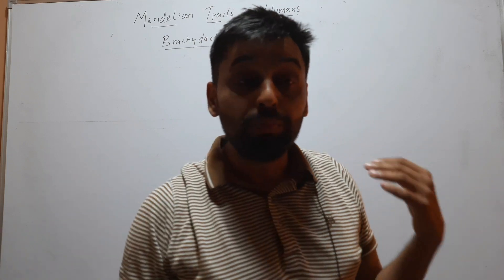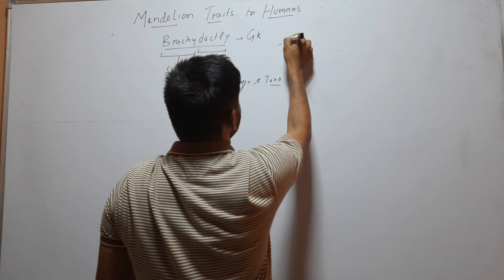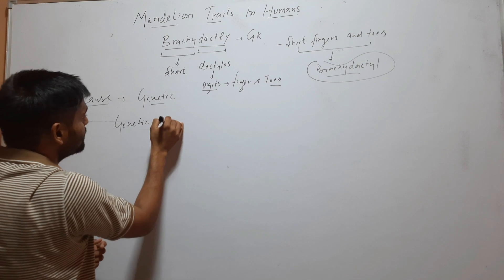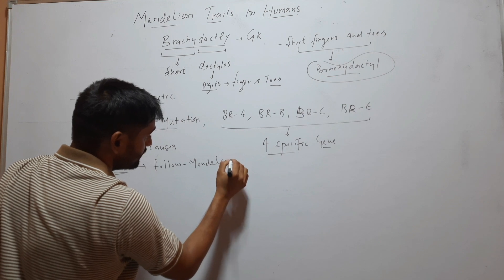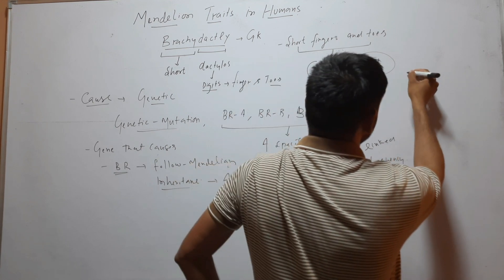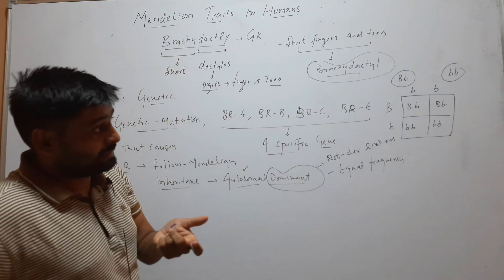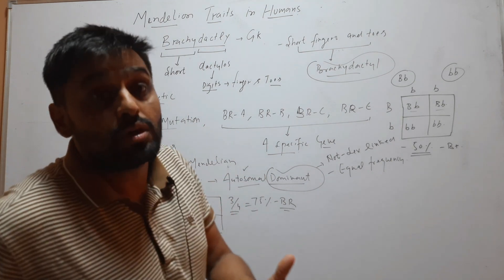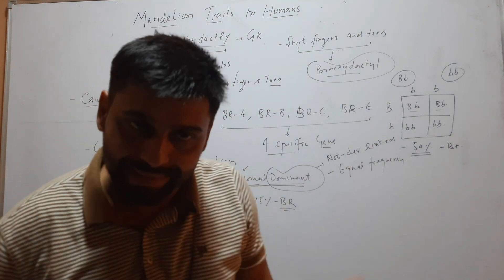Brachydactyly in Humans (Mendelian Disorder)